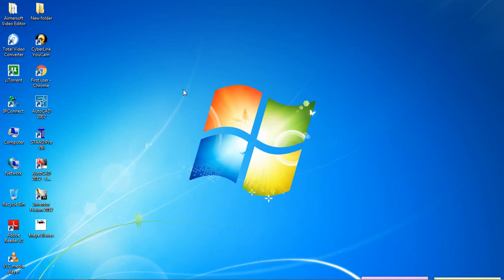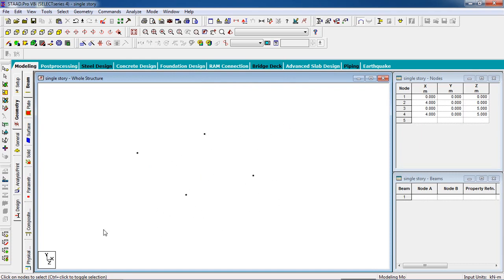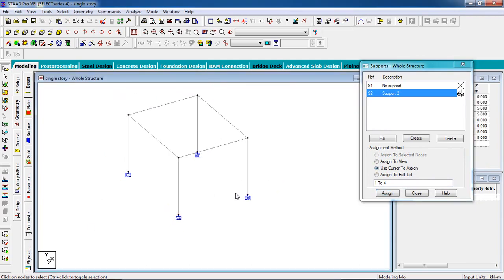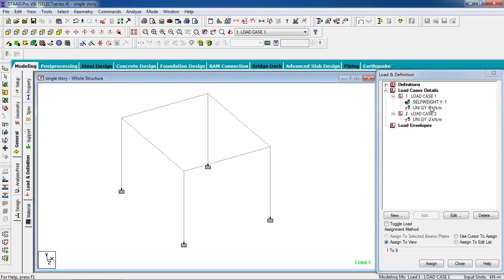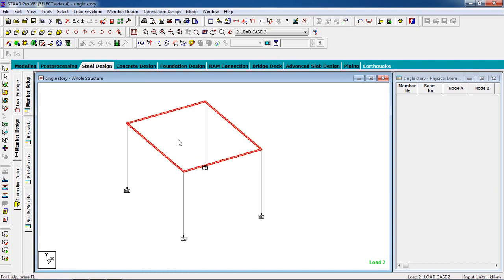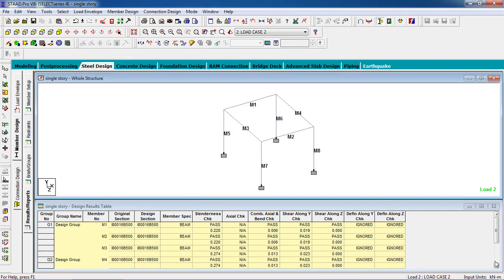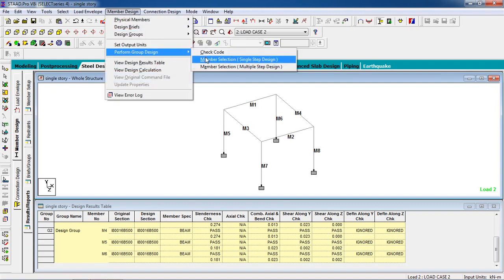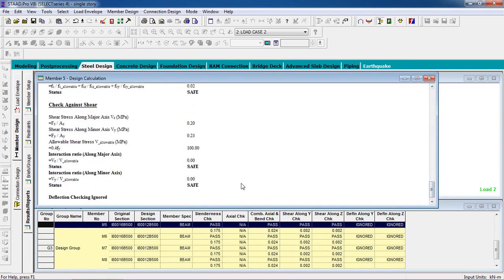Day 41 STAAD Pro Tutorials Analysis & Design of Steel Single Story Building